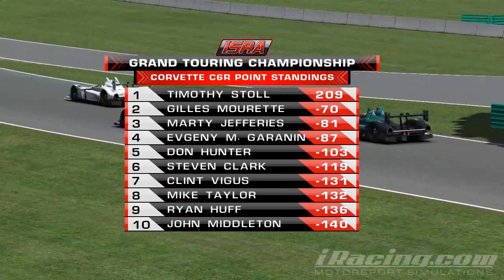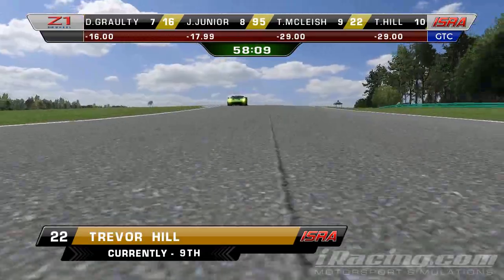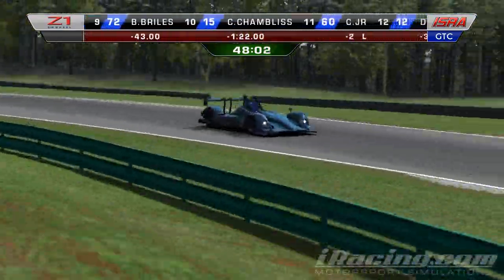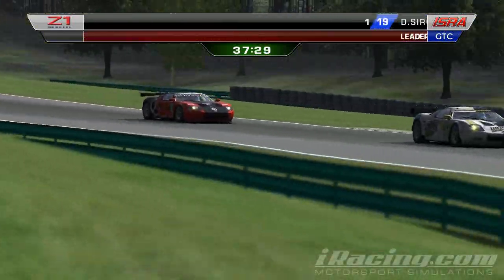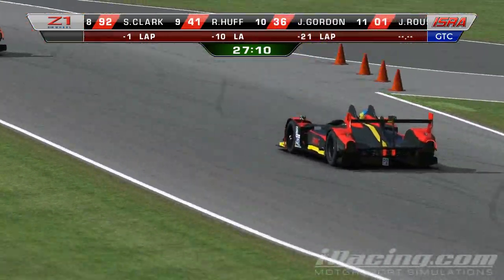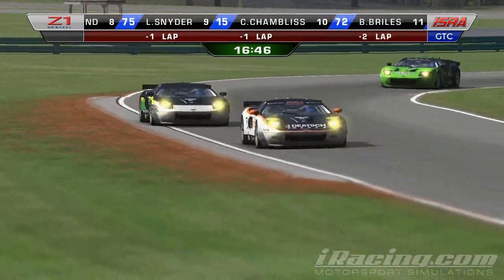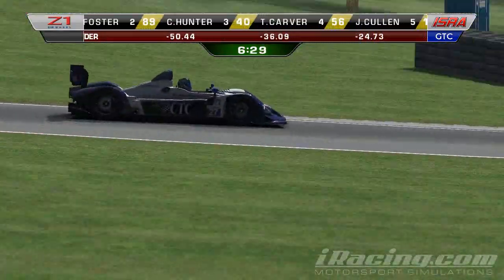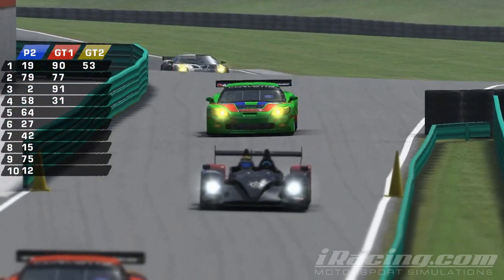ISRA GTC Season 6 Race 10 The Blue Ridge 65 at VIR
ISRA League cranks up the challenge level at VIR, a tough track, often called the little Nurburgring.  The Corvette and Ford GT are nearly the same speed around VIR and there's very little opportunity for the LMPs to sneak by in the one-car-width twisty sections.  Join us for 65 minutes of sweating it out in Virginia.

Want to race with us?
Want more information on the Z1 Sim Wheel?